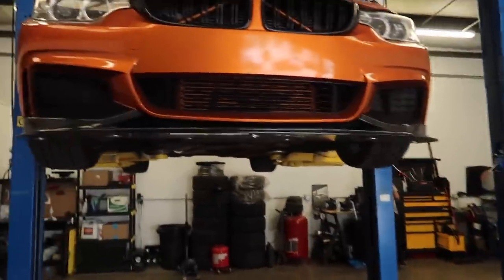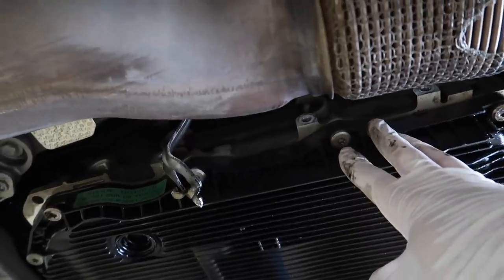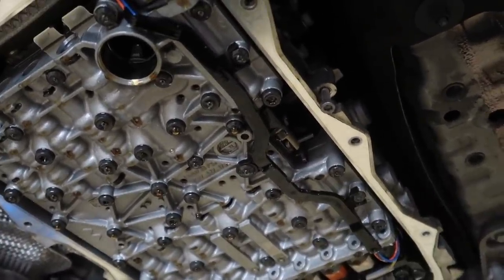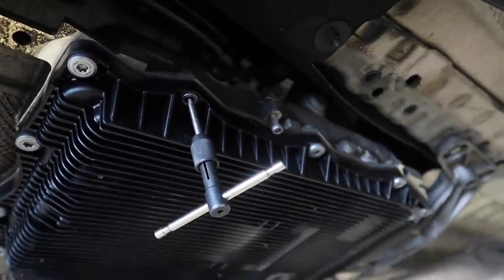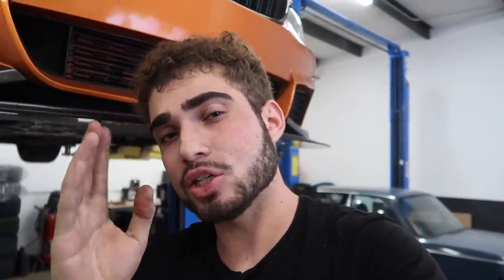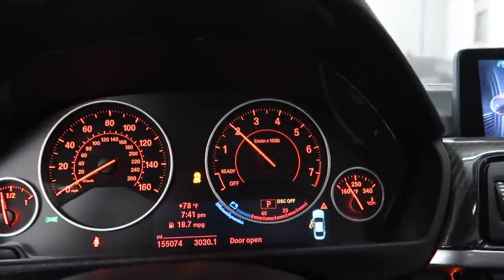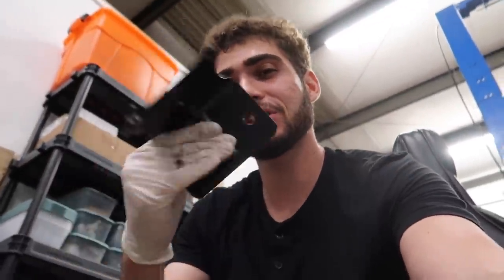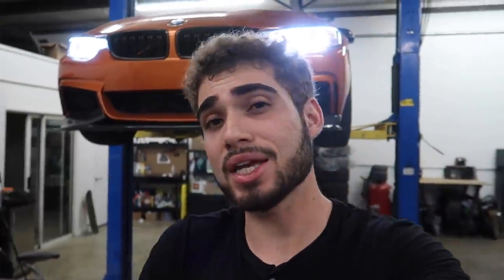ROAD TO 400HP 435I BUILD! Part 2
KiesMotorsports
BurgerTuning
ShineArmor
AzaAutoWheel
FitedRacing
TireWheelZone